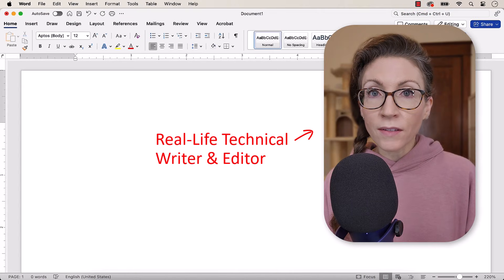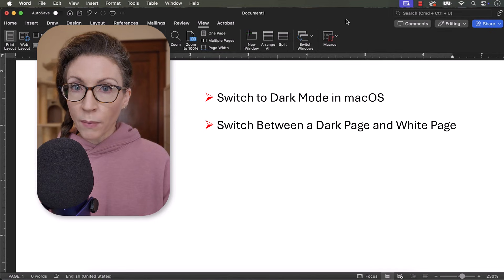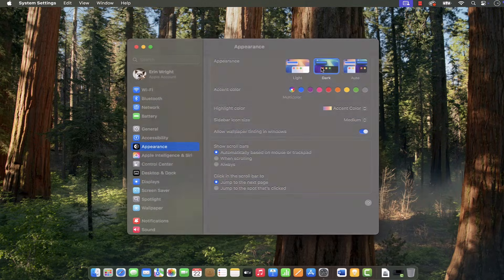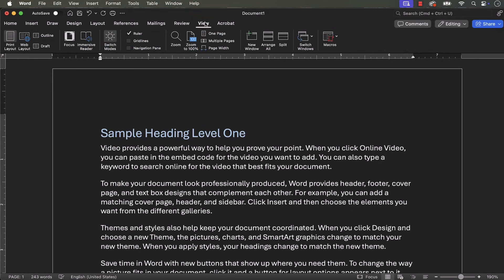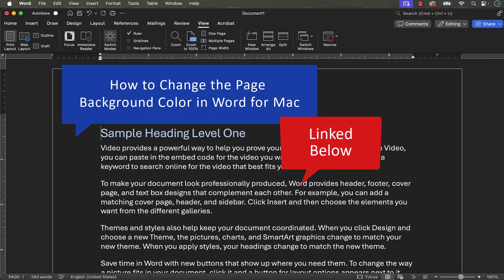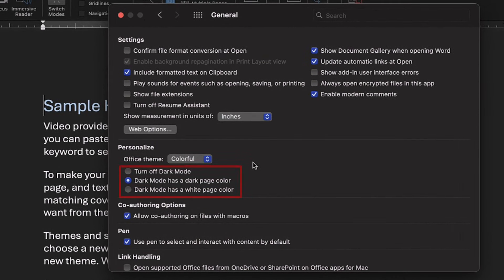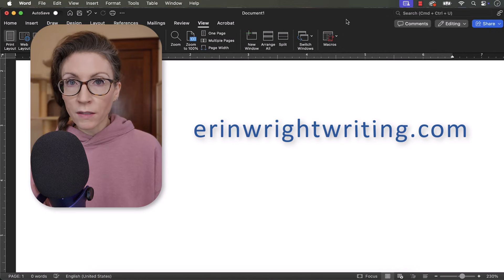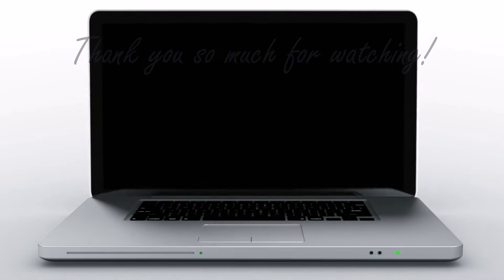How to Switch to Dark Mode in Word for Mac 😎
Learn how to switch to dark mode in Microsoft Word for Mac. Dark Mode can be used with a dark page or white page.

💻 Are you on a PC? Please see "How to Change the Color of the Interface in Microsoft Word (including Dark Mode)."

Chapters:
00:00 Introduction
00:43 How to Switch to Dark Mode in macOS
01:05 How to Switch to Dark Mode in Word for Mac
01:19 How to Switch Between a Dark Page and a White Page
01:59 How to Set Word to Always or Never Use Dark Mode